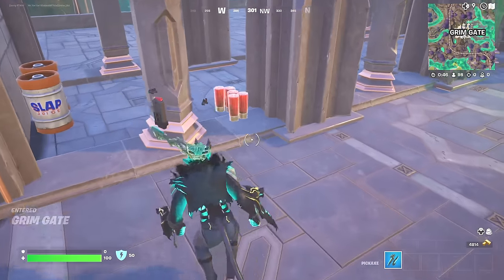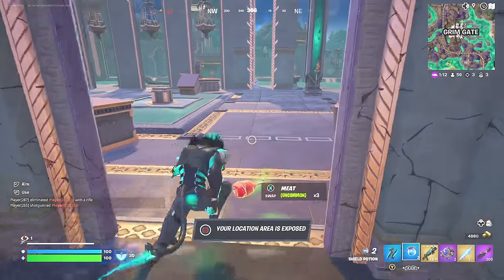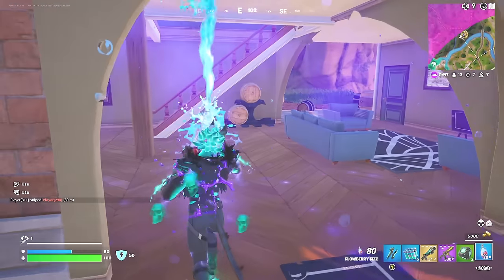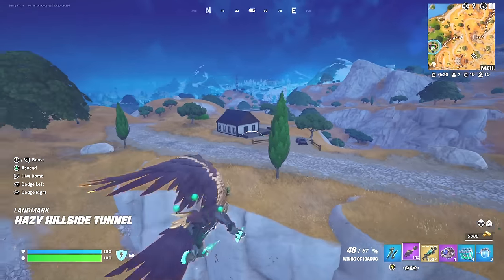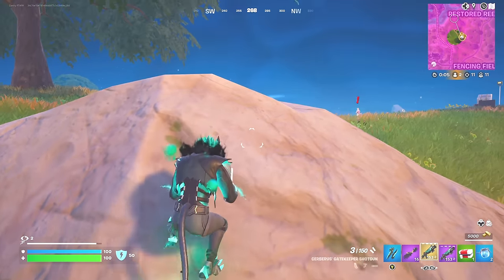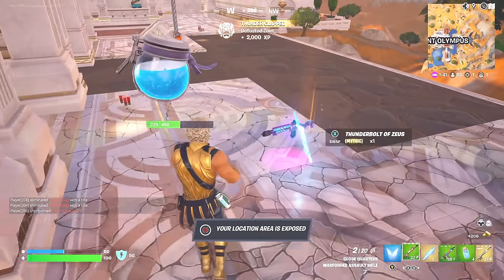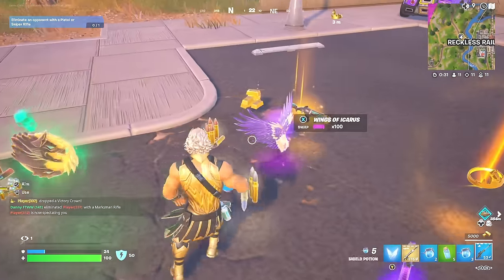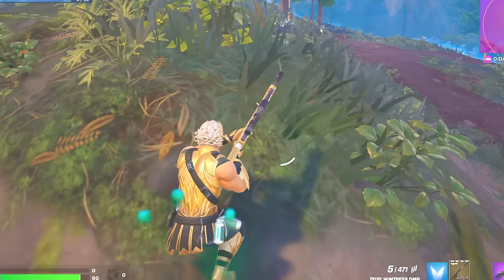The *RANDOM* Mythic Boss Challenge In Fortnite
- Use Code DANNYFTW